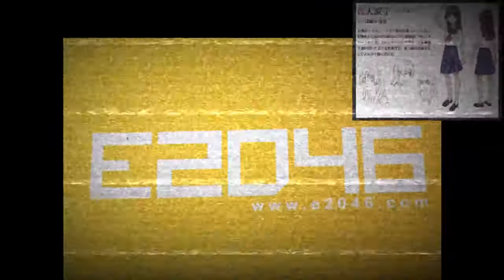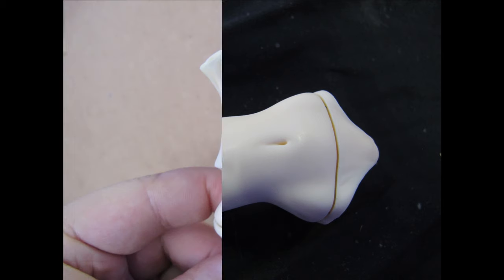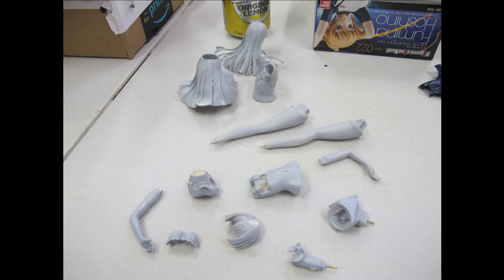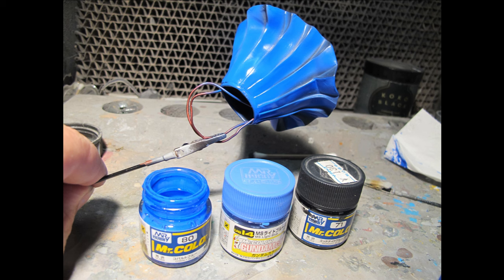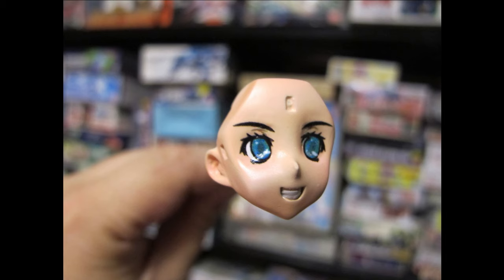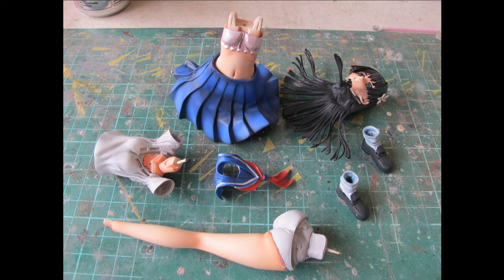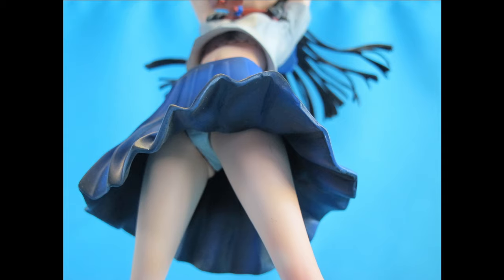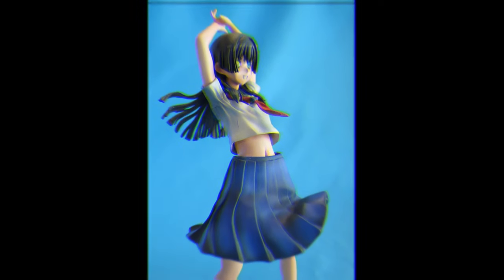1/8 Saten Ruiko garage kit (E2046)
Resin garage model kit of Saten Ruiko from To Aru Kagaku no Railgun cast by E2046. This video will demonstrate the unboxing and review plus introduction to anime GK figures. My process includes release agent clean down and surface preparation, priming and painting via airbrush. Removal of cast sprus, brass pinning, gluing, masking and other scale modeling methods, tips and tricks.

Source from anime and manga A Certain Magical Index and A Certain Scientific Railgun or  To Aru Kagaku no Railgun.

とある魔術の 禁書目録 インデックス, とある科学の 超電磁砲 レールガン ASCII Media Works.